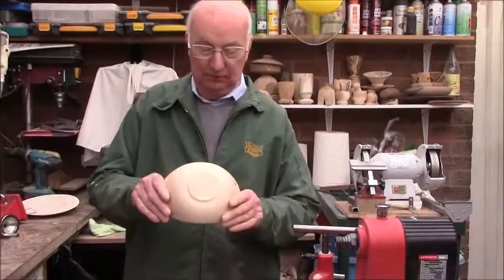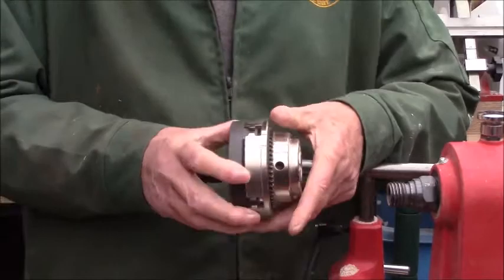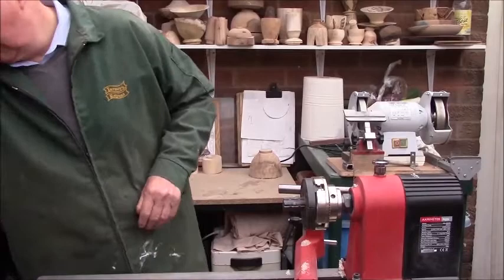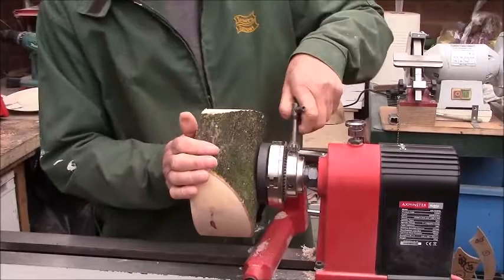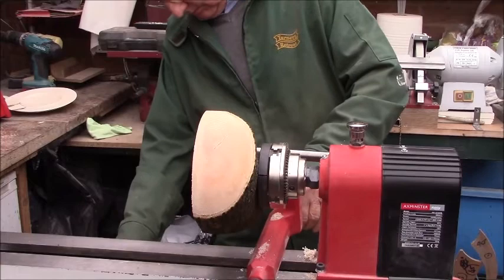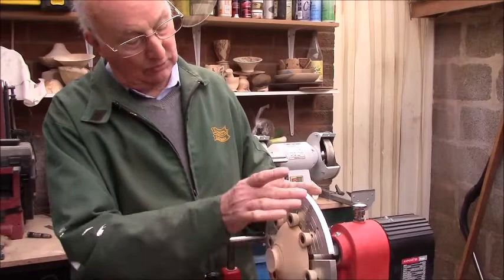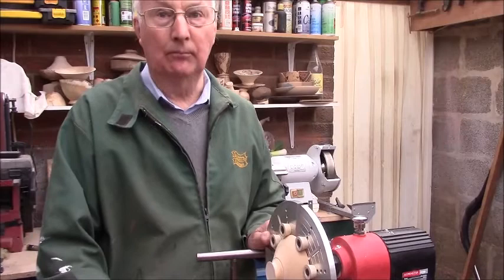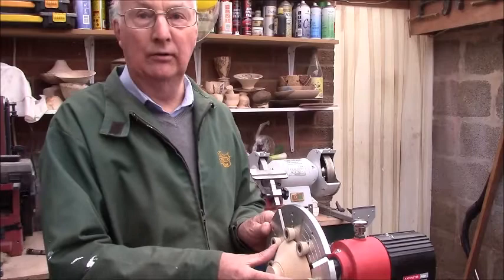Beginners Guide to Woodturning Vol 8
Here is John Liles, our spindle expert showing you more ways of holding timber or a project on to your lathe using pin jaws and a set of Cole jaws.